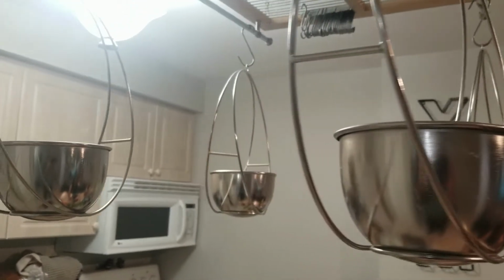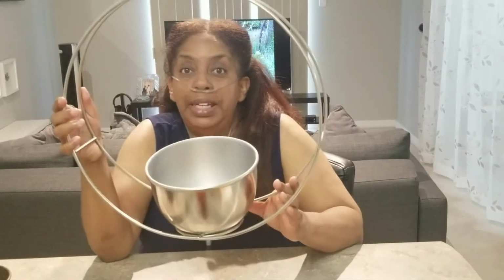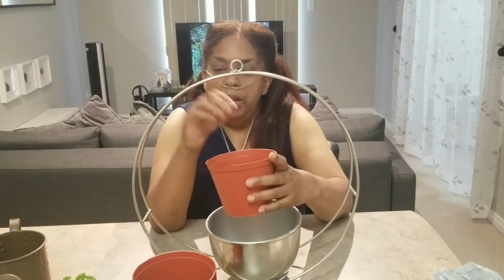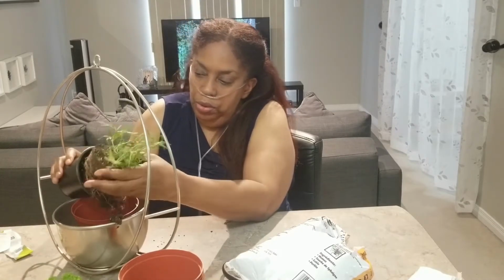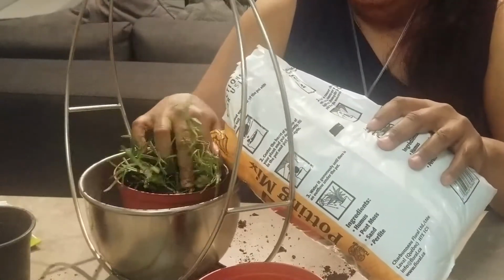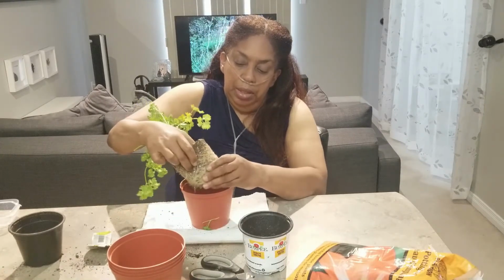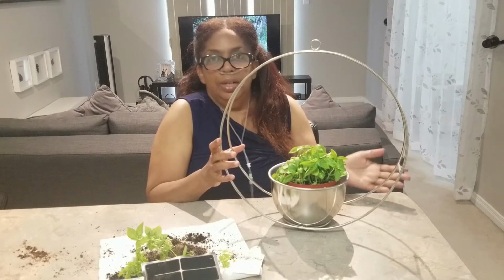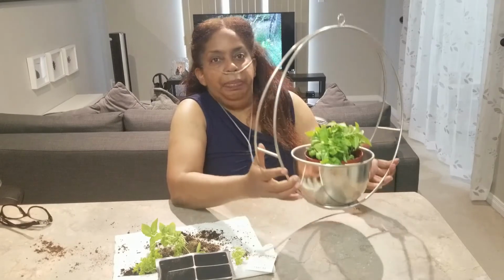Herbs in My Kitchen!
Tasty meals require tasty ingredients! To take my vegan dishes up a notch...or two...I add herbs!

I don't use the pot-rack in my kitchen, from which to hang my pots and pans, but instead I use it to hang 4 gorgeous planters. There are two huge problems with that idea, of planting anything in those planters, even herbs.

My planters don't have drainage holes, and if they did, the water would drip all over my counter space. What to do?  How can I grow my herbs, that will take already tasty vegan dishes up a notch...or two?

I decided on a simple idea. Watch to see what I've done. Come back to see if it works!